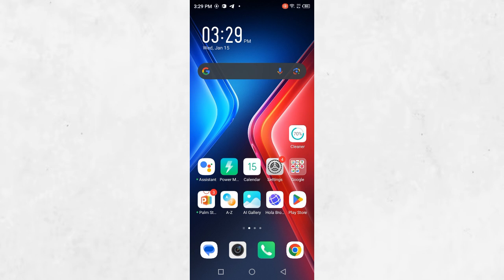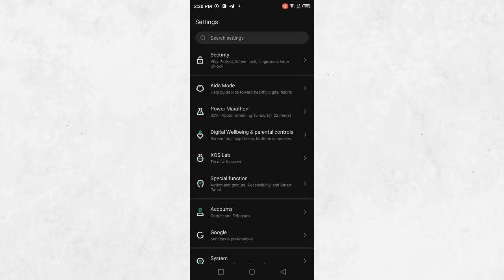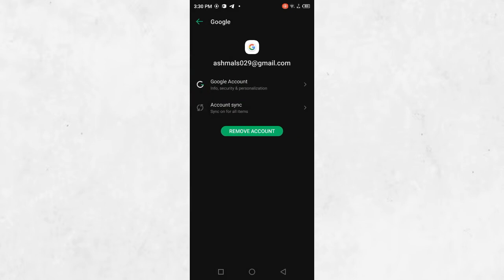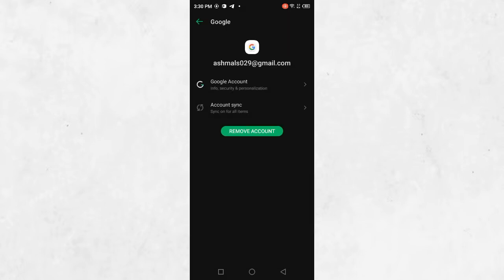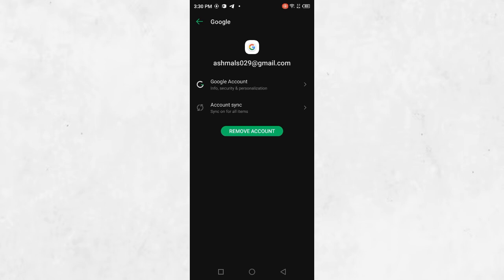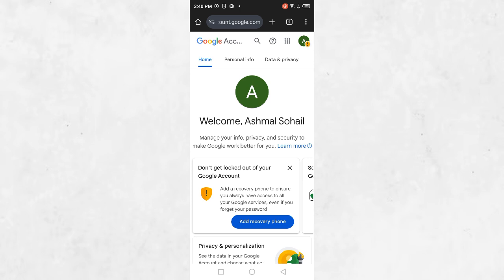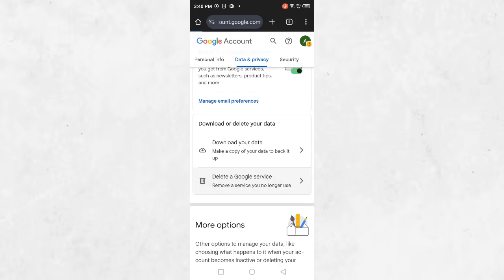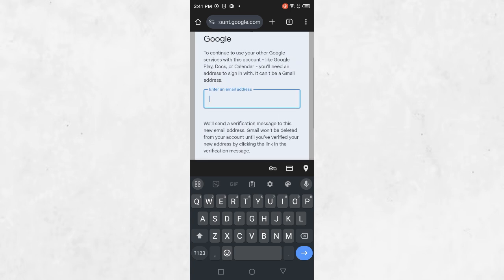How to Permanently Delete Gmail Account from Android Phone (2026)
In this video, we guide you on how to permanently delete your Gmail account directly from your Android phone in 2026. Whether you're closing an old account or just cleaning up, we walk you through the step-by-step process to ensure your Gmail account is fully deleted. Make sure to back up your important emails before proceeding!